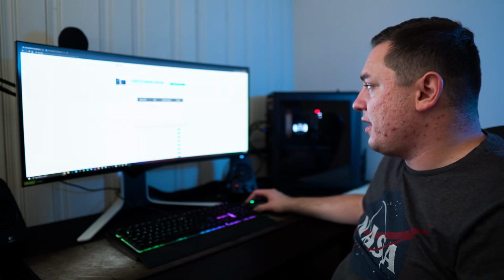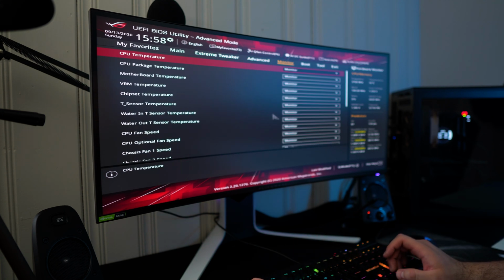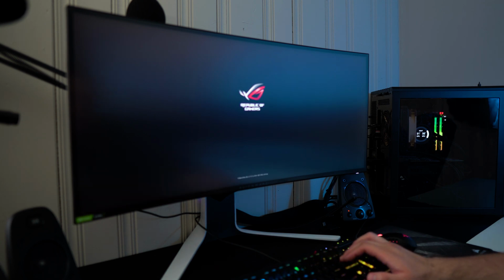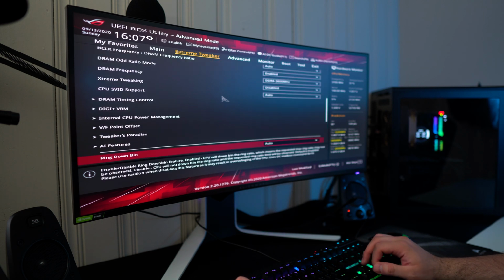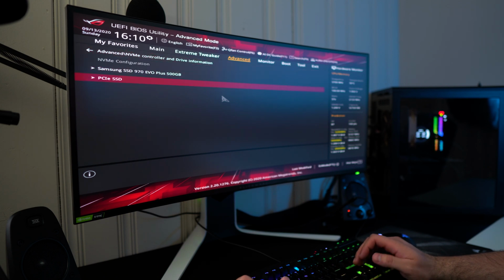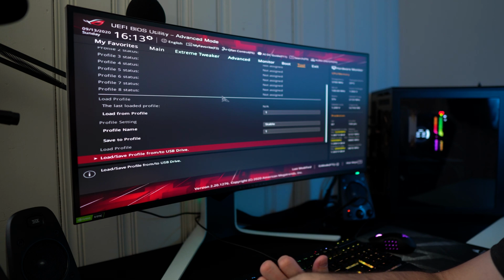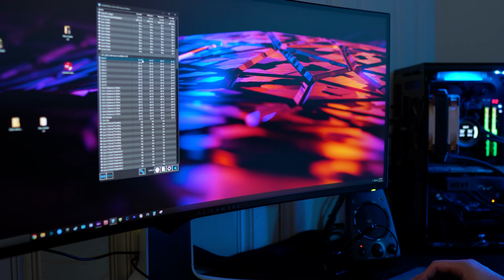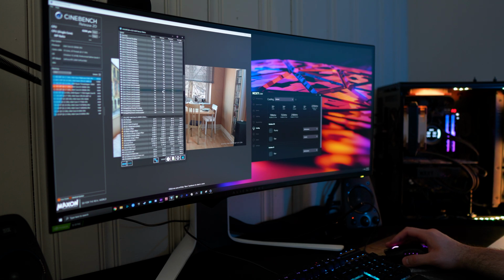ASUS Z490 ROG MAXIMUS XII HERO WiFi BIOS Update w/ 5.2GHz OC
Hey Everyone
I Checked the ASUS Website and seen there was a BIOS update available for my motherboard so I downloaded it and will be installing it in this video.

With BIOS Updates typically comes with Stability Fixes and other issues that are fixed and usually noted in the Changelog.
As you can see updating the BIOS is really simple, just be sure to note all of your settings prior so you don't have to figure everything out again.

In this video I also go from Updating the BIOS, Setting all of my Settings for 5.2GHz and other Misc settings. Then into Windows and Running Cinebench R20 testing Temperatures.
As you can see it is a Success!